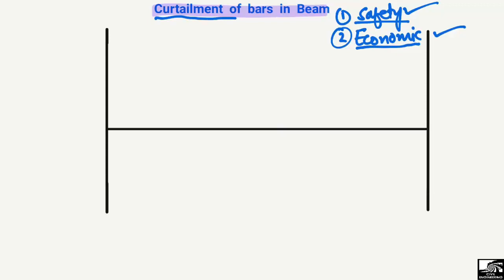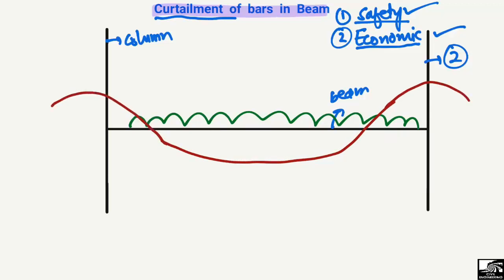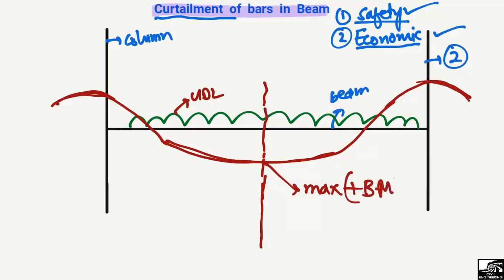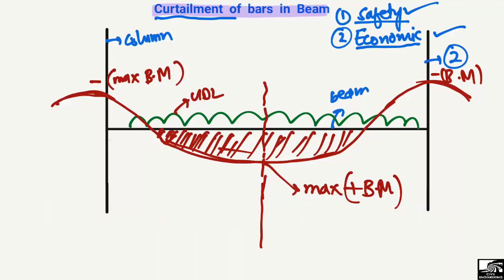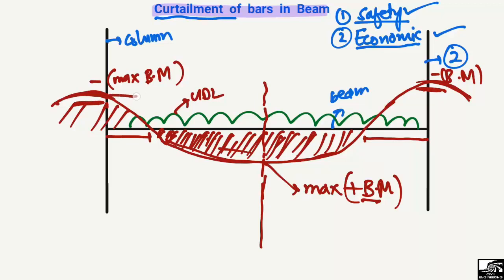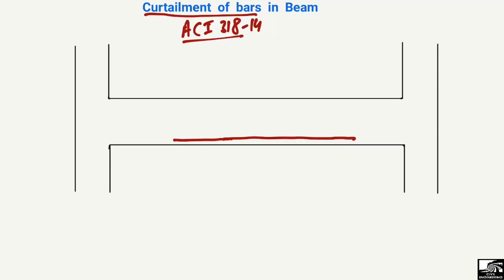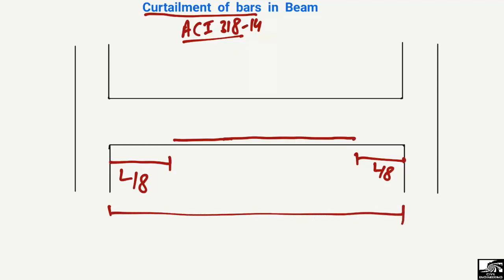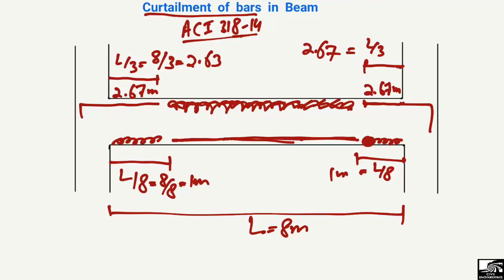Curtailment of bars in Beam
This lecture explains the curtailment of bars in Beam. Curtailment of bar means cutting the length of bars where there is no need. There are different rules for the curtailment of bars in the beam.

Beam bar
Curtailment of bars
What is curtailment of bars
Cutting length of bars
what is curtailment
bars in beam
Reinforcement bar cutting length
Curtailment of reinforcement bar
tension bars
compression bars
reinforcement bar in beam
beam analysis